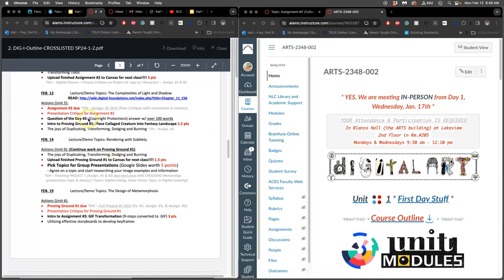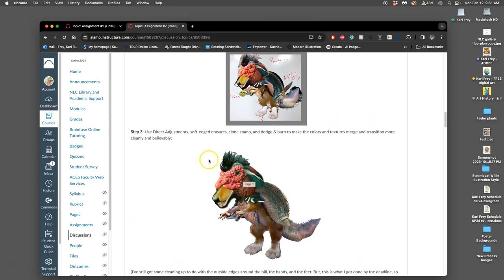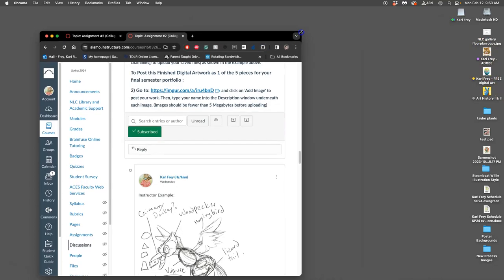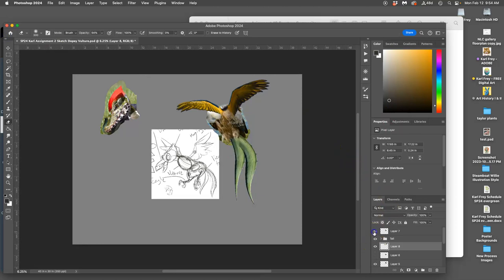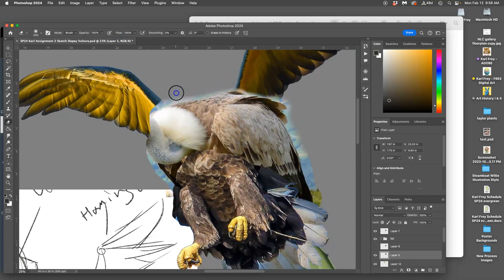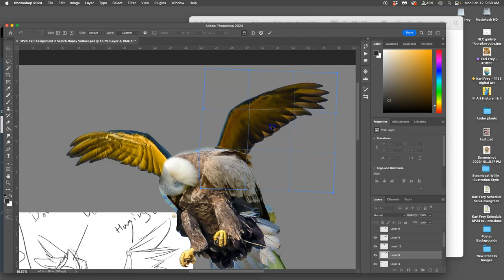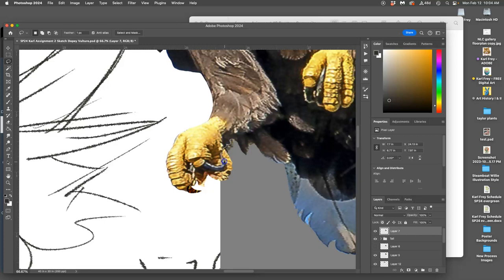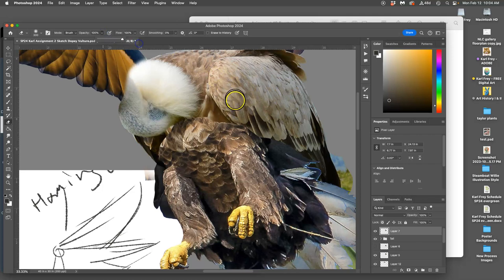5 Starting to Blend Elements Together with Clean Edges